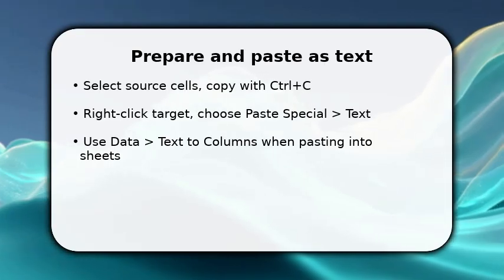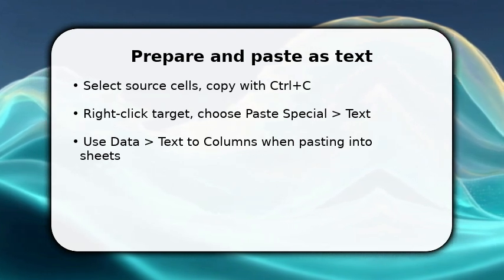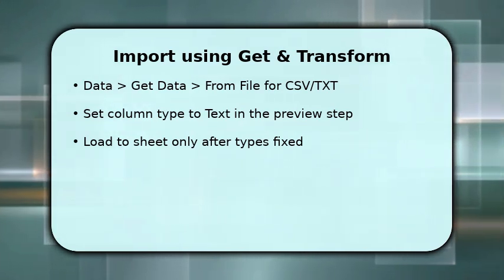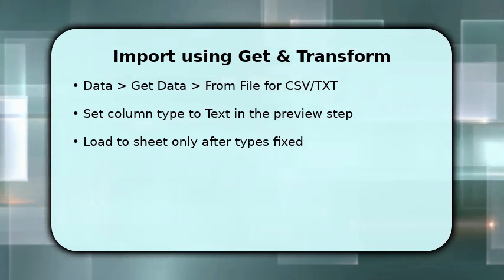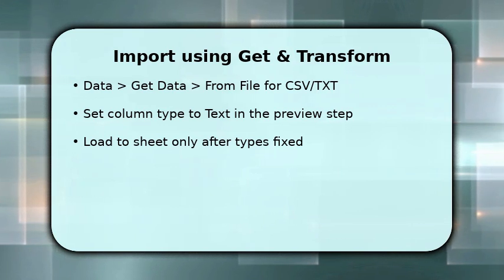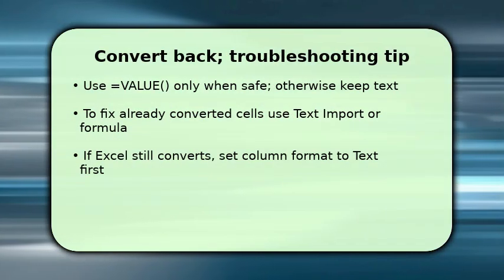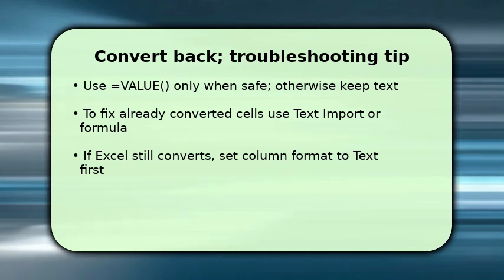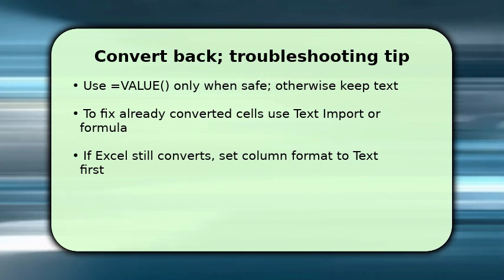How to Stop Numbers Converting Into Dates in Ms Excel (only Way)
In this tutorial, we delve into the common issue of Excel mistakenly converting numbers to dates. Discover effective methods for preventing and correcting these conversions within Microsoft's spreadsheet software.

Excel, stop number conversion, date error in Excel, correct date format in Excel, prevent automatic cell formatting, manage data types in Excel, fix numbers to dates issue, excel settings for text input, cell type adjustment